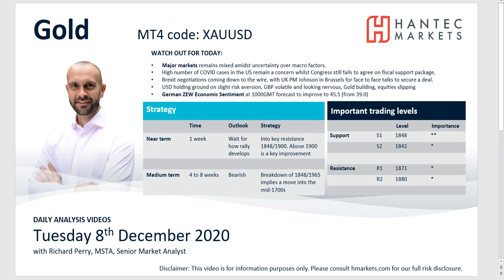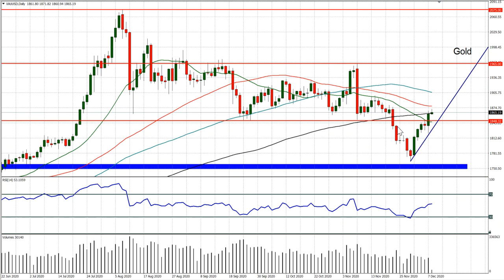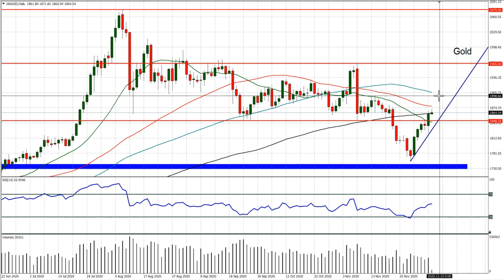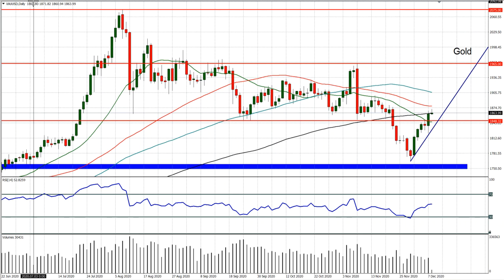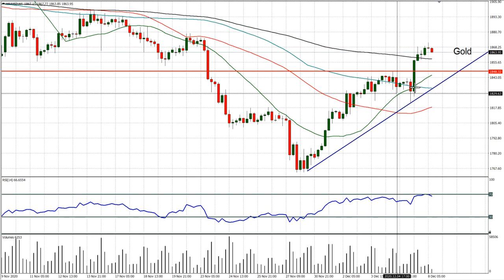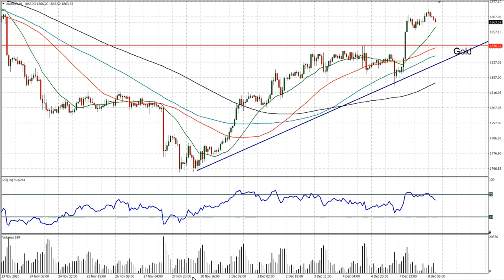Gold Technical Analysis - Hantec Markets 08/12/2020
Is Gold about to turn bullish again?